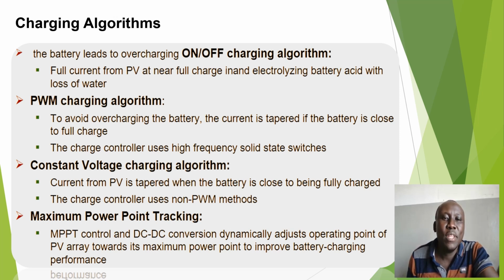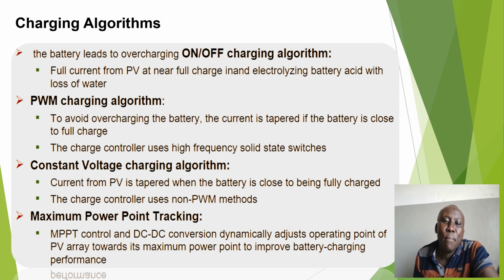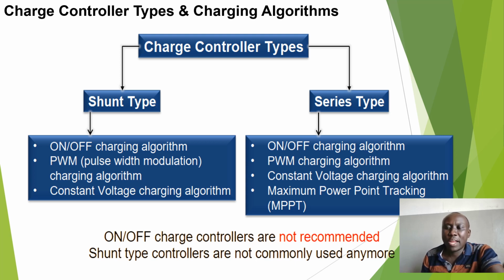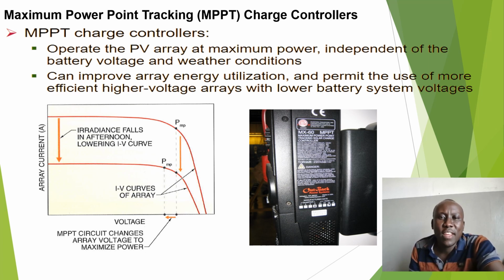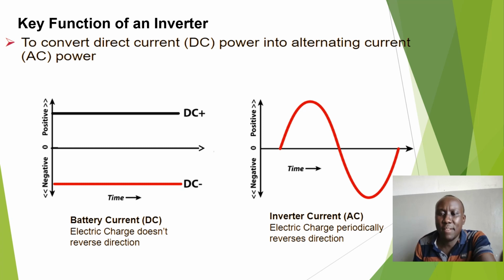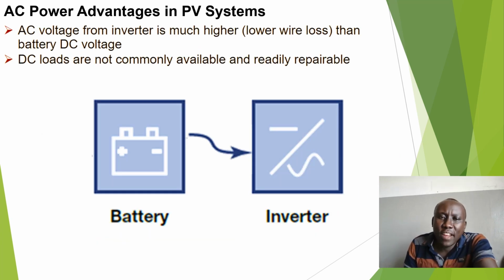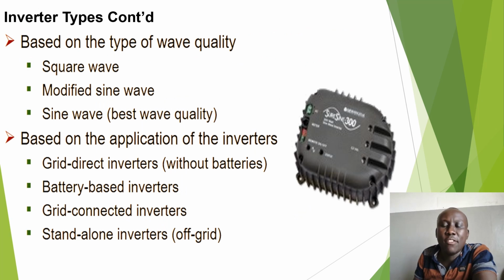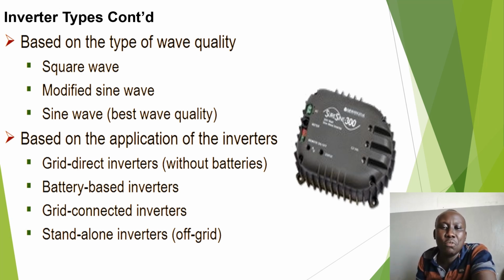SOLAR SYSTEM COMPONENTS LASSON 2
solar system is the way to go.